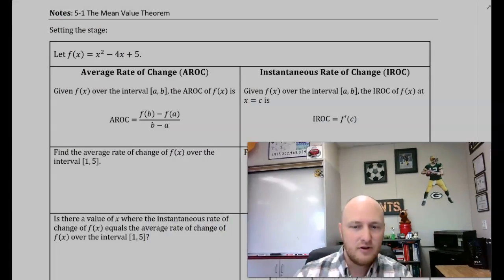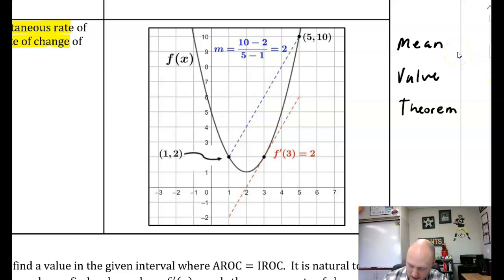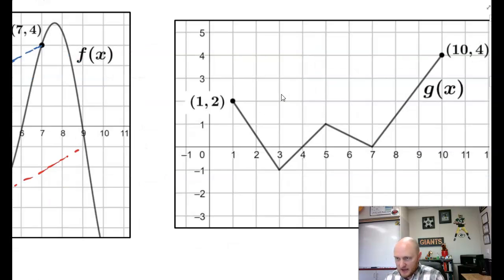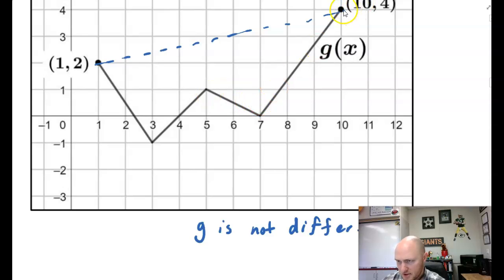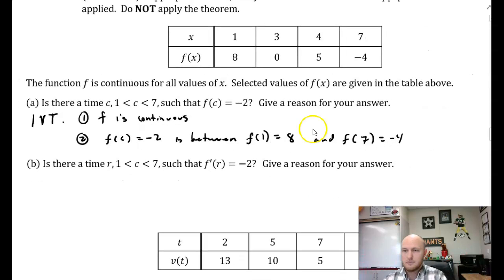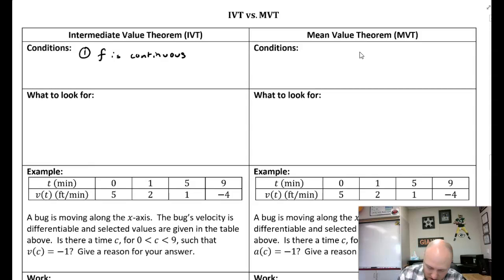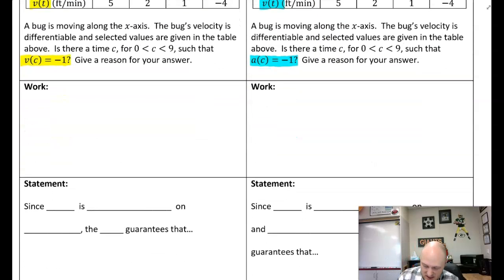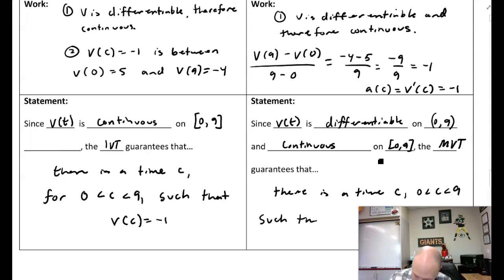AP Calculus AB | 5-1A Mean Value Theorem Part 1